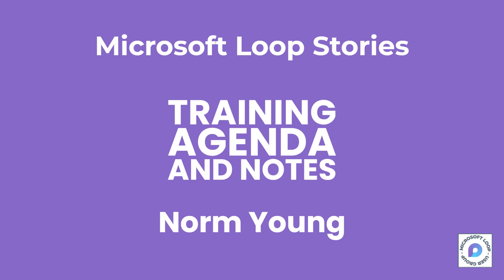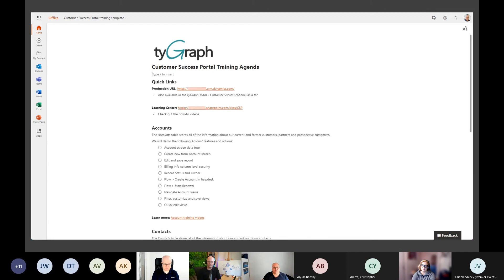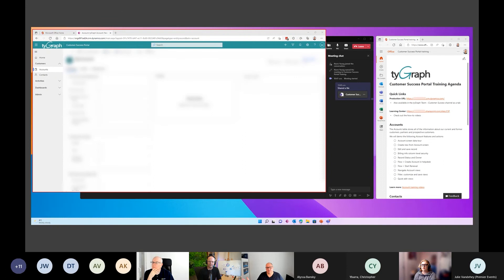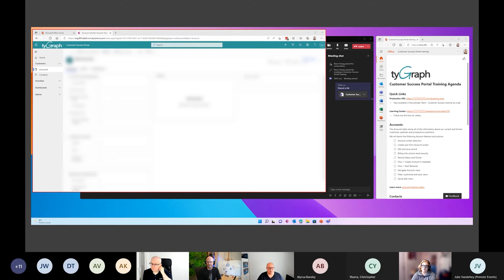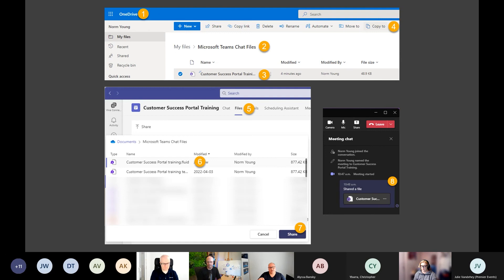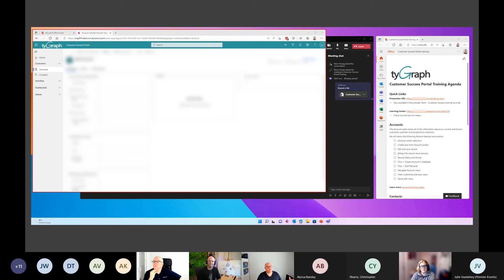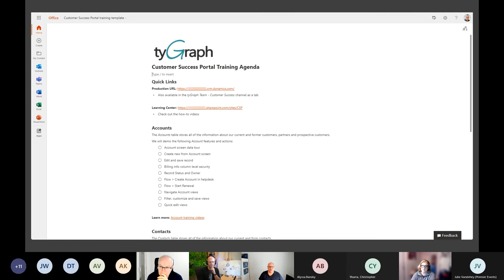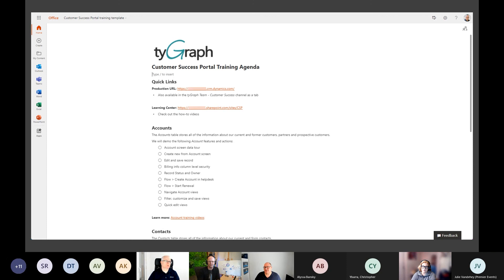Microsoft Loop Stories: Training agenda and notes - Norm Young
Norm runs training internally on products at tyGraph. He uses an agenda to keep track of his session content. Norm has start using Microsoft Loop to display his agenda alongside the training content on his widescreen monitor. He shares the Loop page with attendees so they can follow along and take notes.

Recorded during the April meetup of the Microsoft Loop User Group.

Follow our LinkedIn page for future meetup's and user group news.